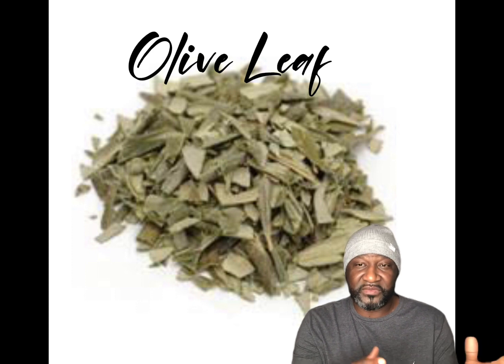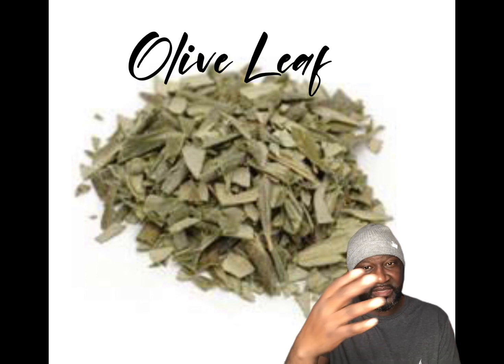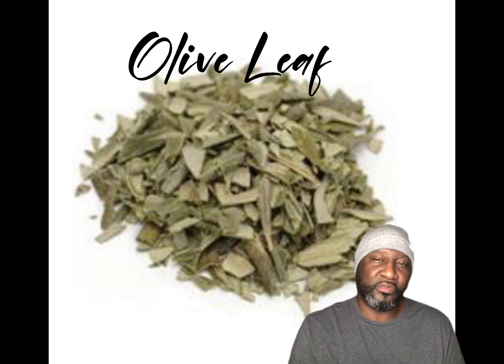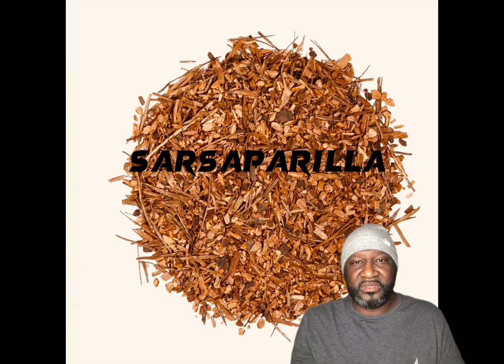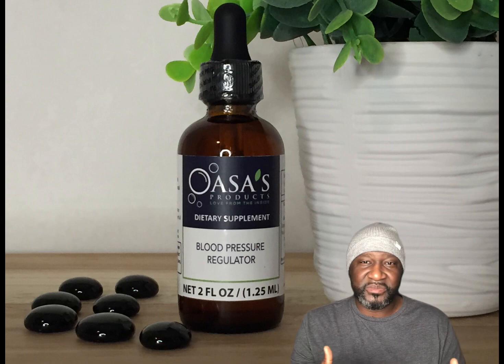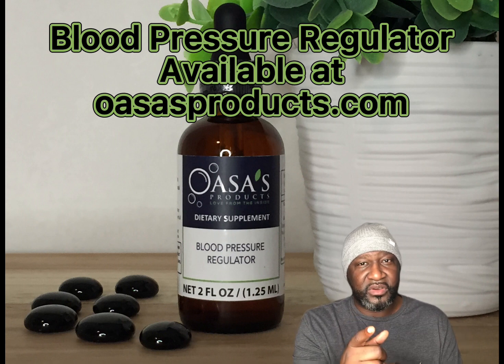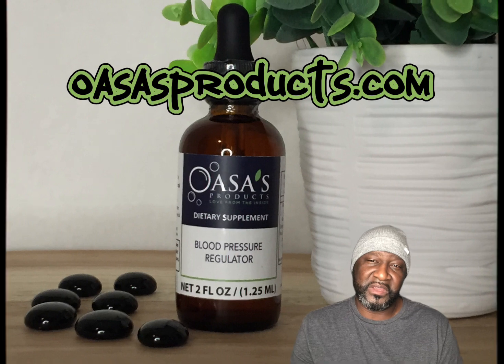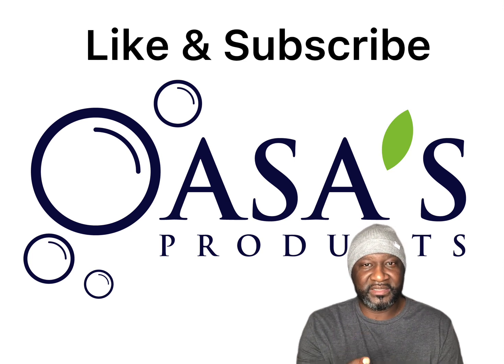Lower High Blood Pressure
This statement has not been FDA evaluated. This statement is not intended to treat, cure, or revent any disease.

The herb Olive Leaf has been known to lower blood pressure. It becomes more powerful when you add complementing herbs as well as magnesium among other minerals.